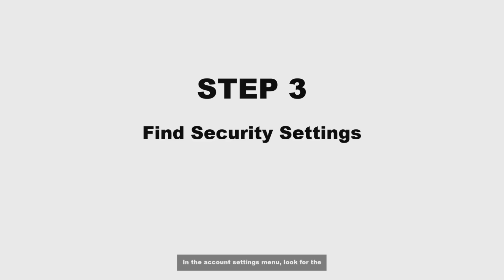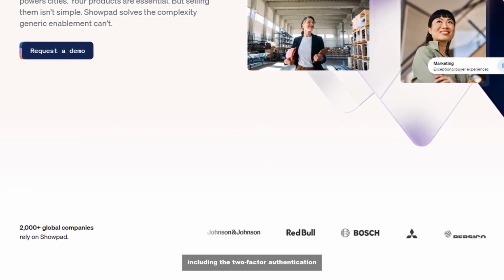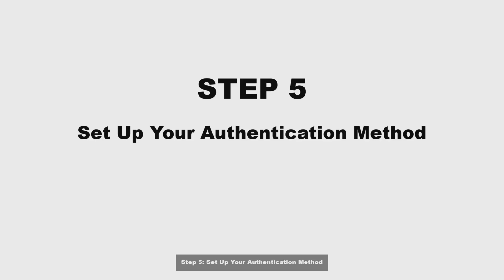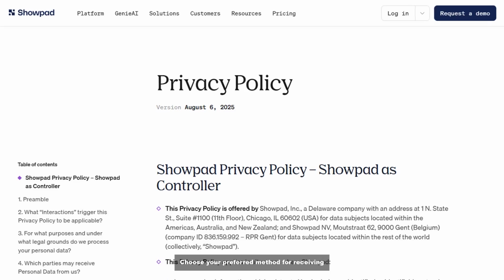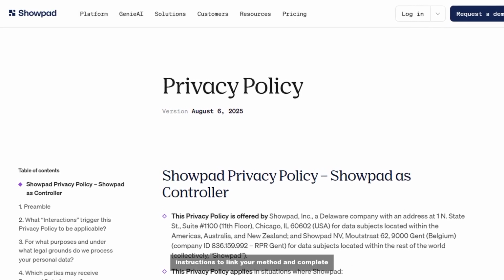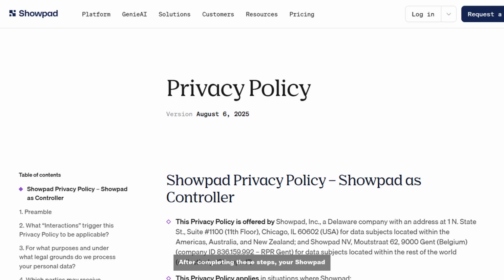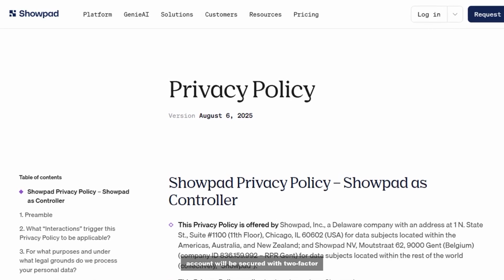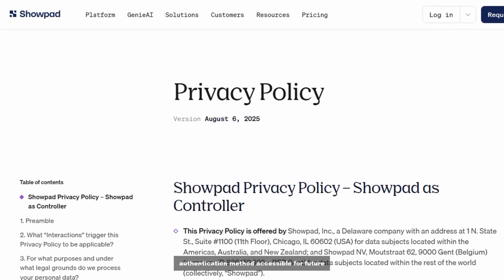How To Enable Two Factor Authentication On Showpad 2026 (STEP BY STEP)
In this video, we will show you how to enable two factor authentication on Showpad 2026, step by step. Protect your account with this essential security feature and learn the common search phrases users type to find this information.